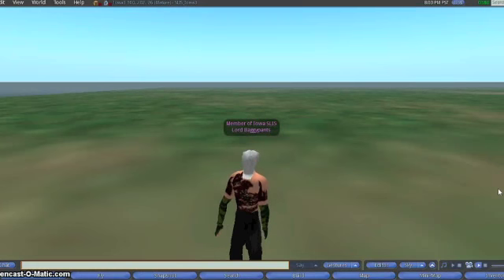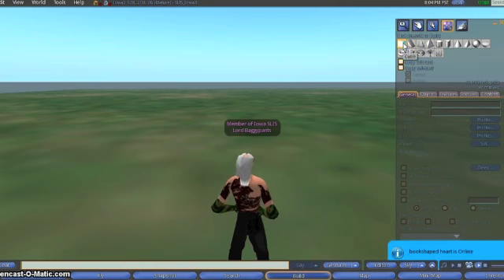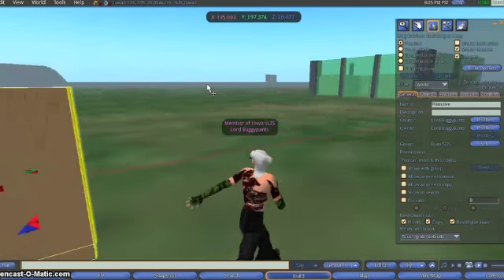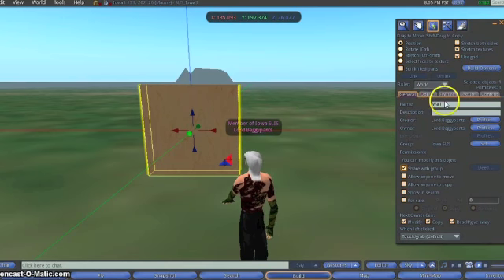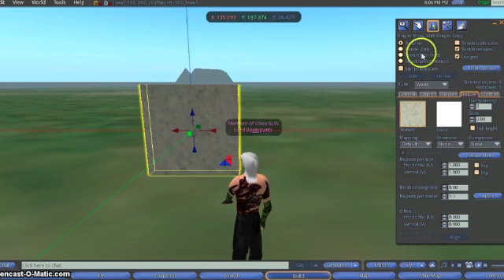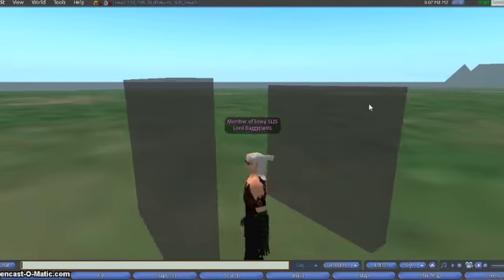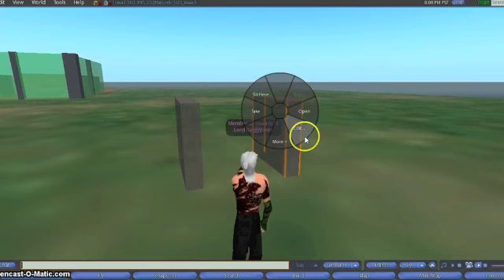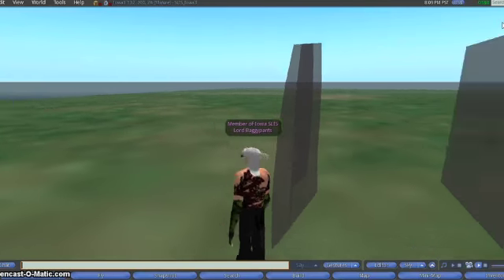Basic Building on the OSGrid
I'm by no means an expert, but here are some basic building techniques to kickstart your island in the OSGrid.